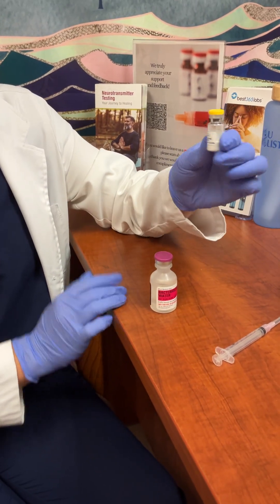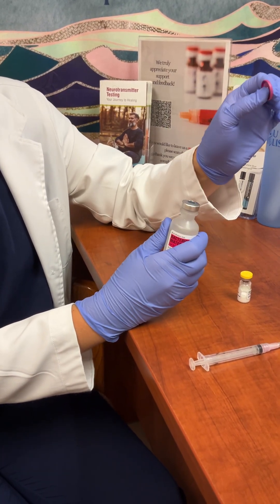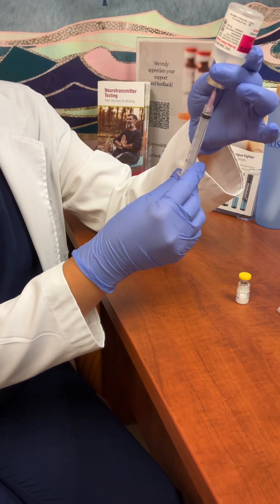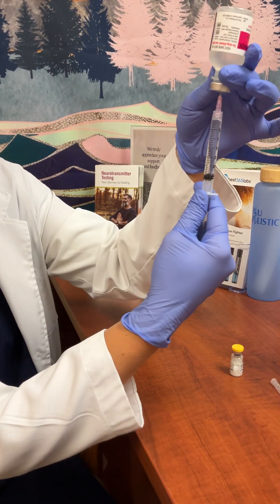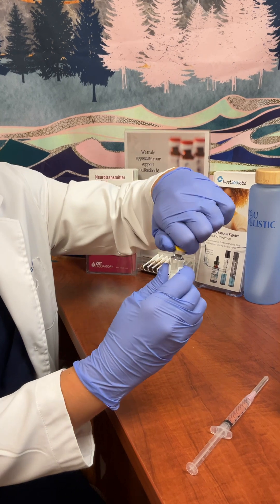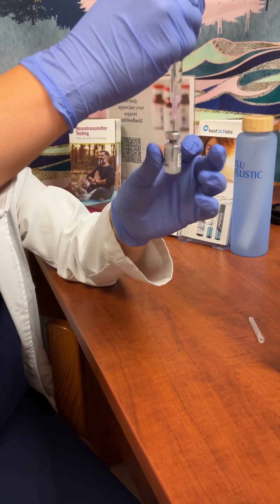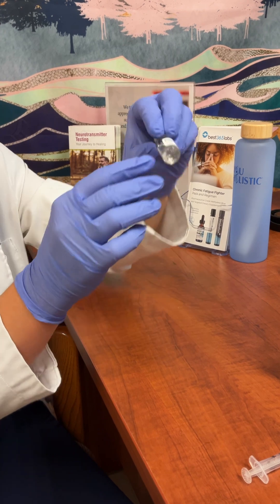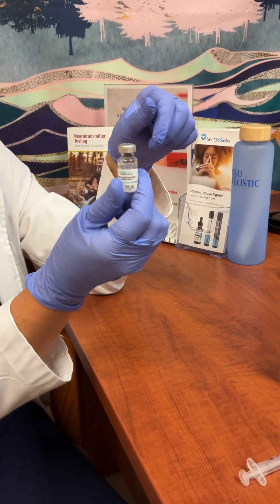How to reconstitute peptides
In this video we show you how to reconstitute peptides. You will need your peptide vial, bacteriostatic water, and syringe with large needle.